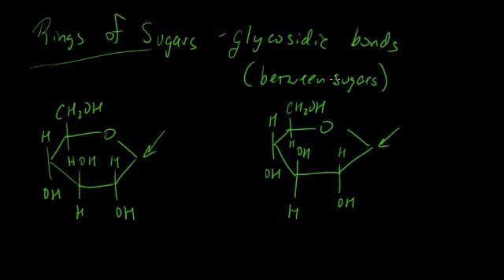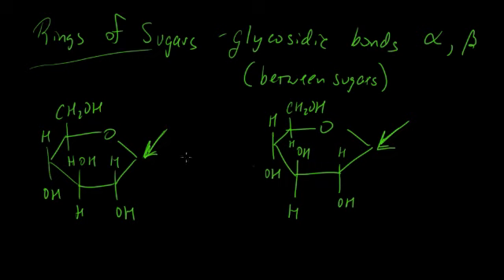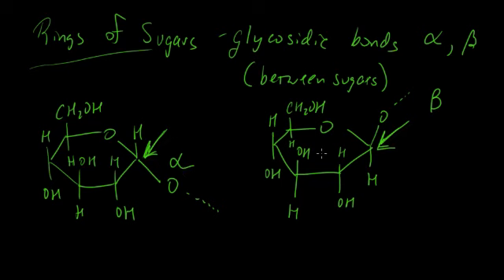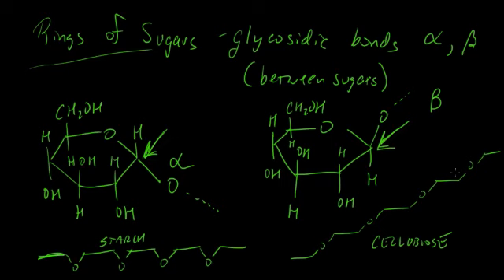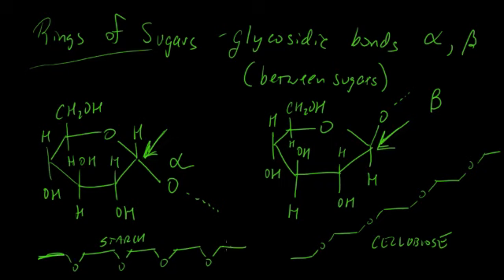Week 7 - Glycosidic Bonds